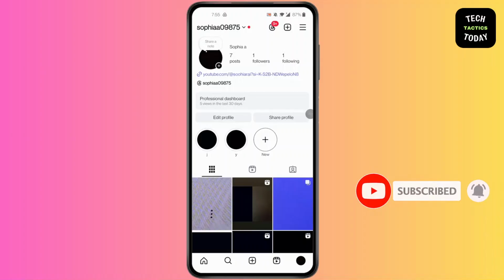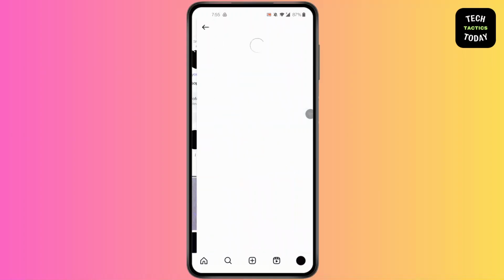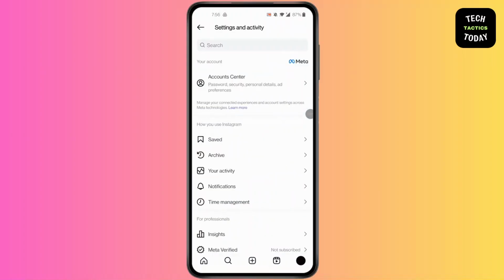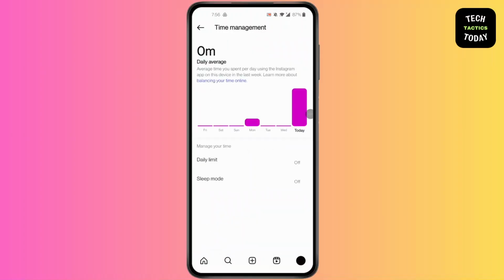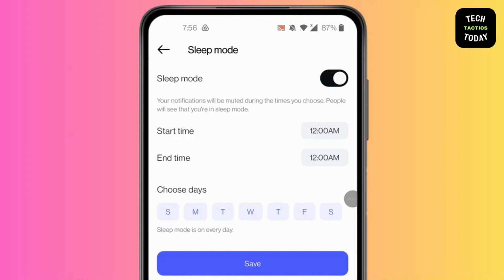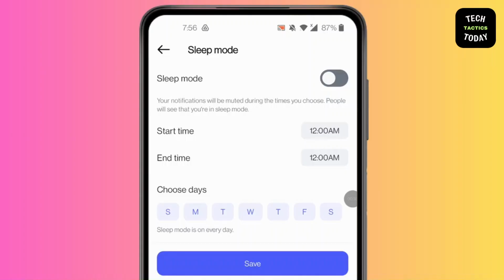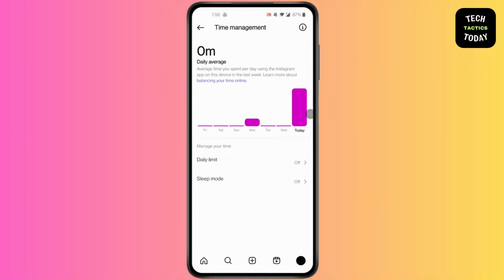How To Turn Off Sleep Mode On Instagram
Welcome to our easy step-by-step guide on How To Turn Off Sleep Mode On Instagram!

If you’re wondering how to disable or manage Instagram’s sleep mode (also called quiet mode or focus mode), this video will walk you through the simple steps to turn it off on your phone. We’ll cover how to stop Instagram from automatically limiting notifications or putting your account in a rest state, so you stay fully connected and never miss important updates or messages. Perfect for those who want full control over their Instagram activity and notifications.

What You'll Learn:

What is Sleep Mode on Instagram?

How to turn off Sleep Mode (quiet mode/focus mode) on Instagram

Managing Instagram notifications and activity status

Tips to stay active on Instagram without interruptions